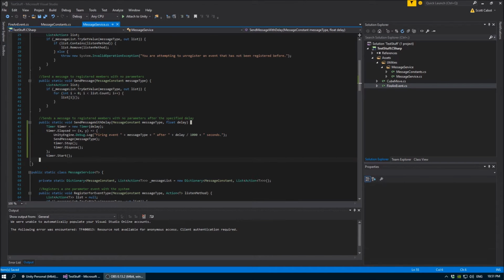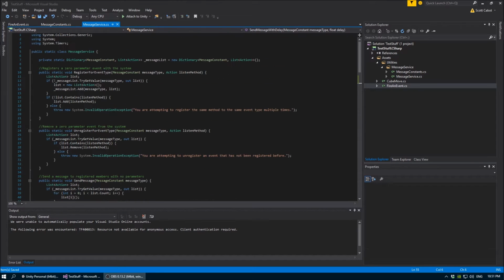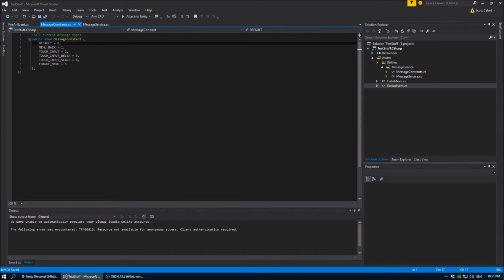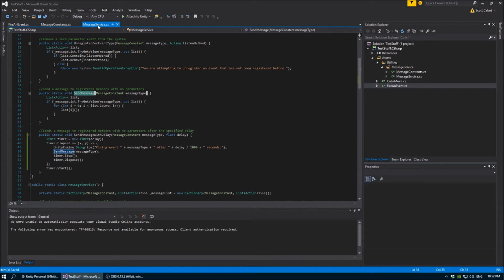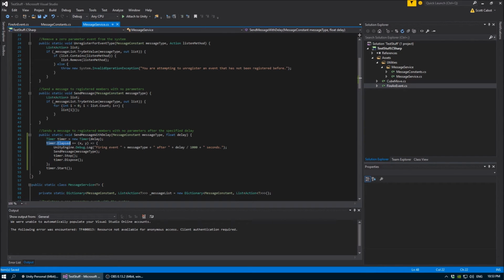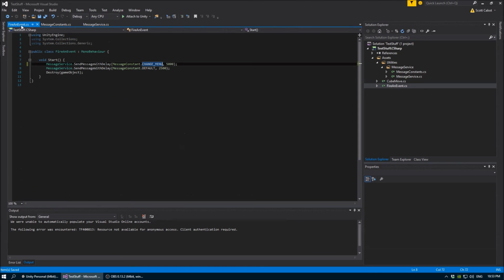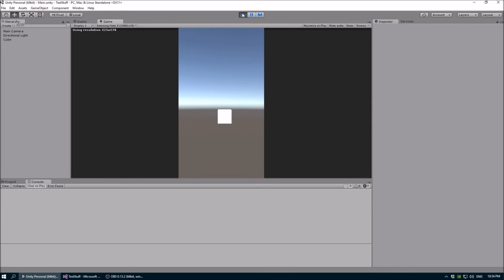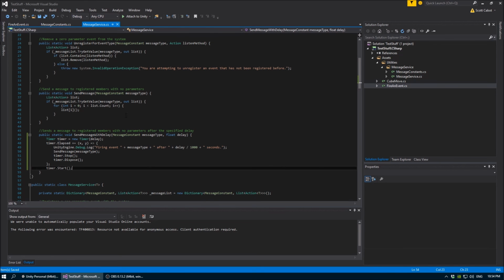Timers instead of Coroutines in Unity.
I was having issues delaying static method calls in Unity and assumed that coroutines were my only option. It turns out that the timer class in c# works as well as is extremely easy to implement. Especially if you couple it with anonymous delegates.